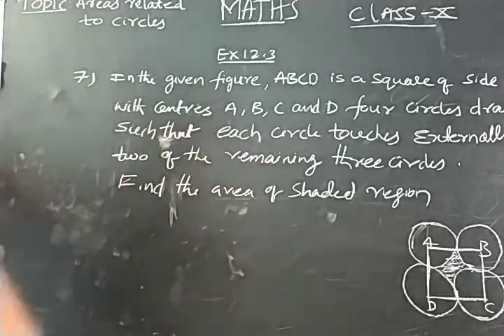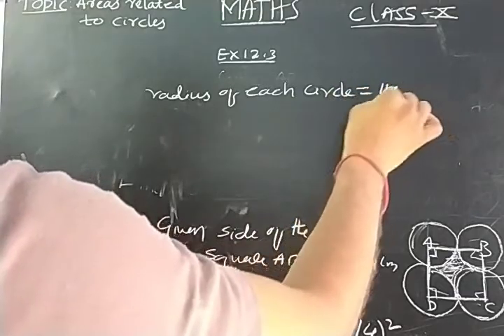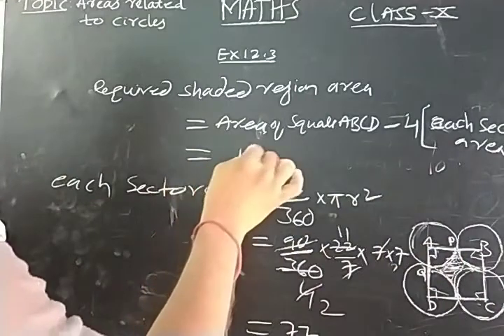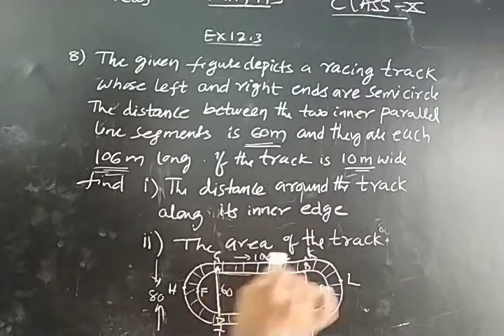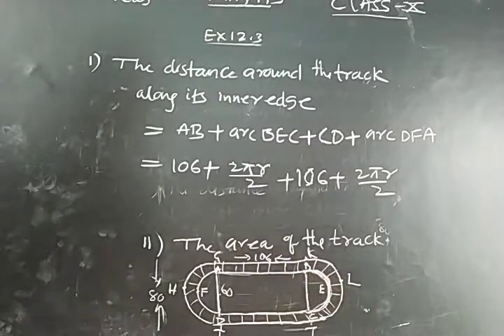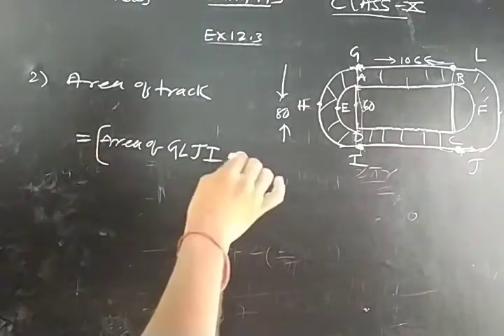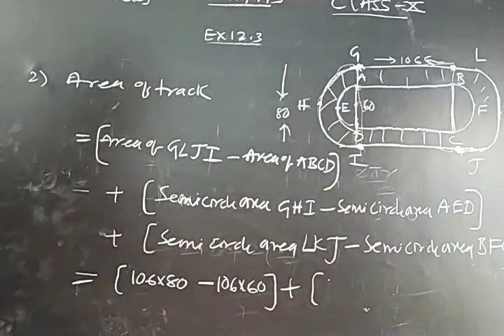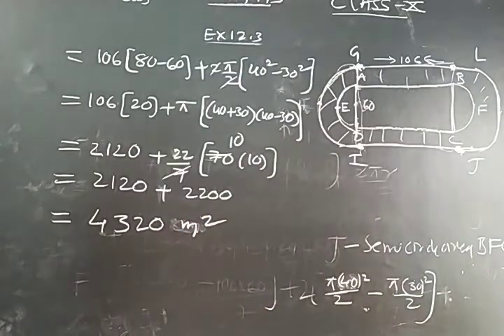Areas related to circles